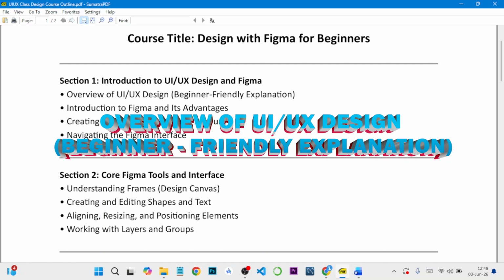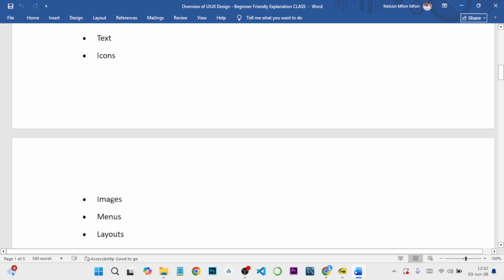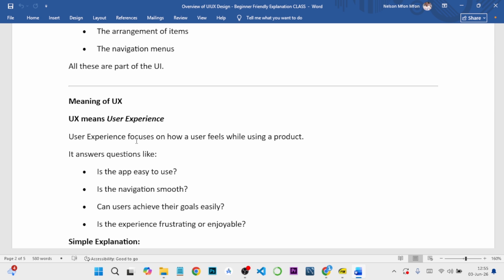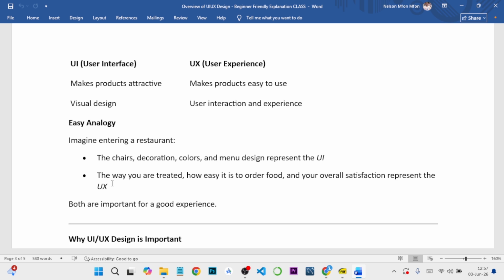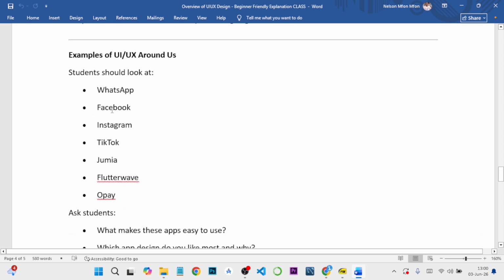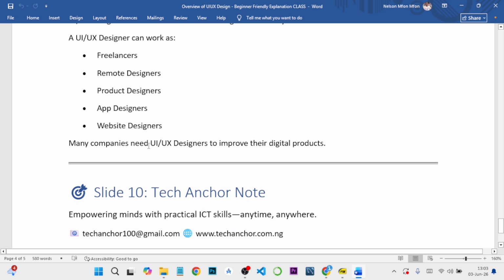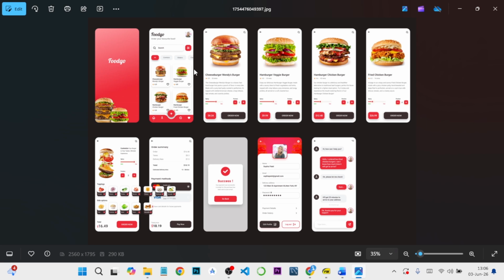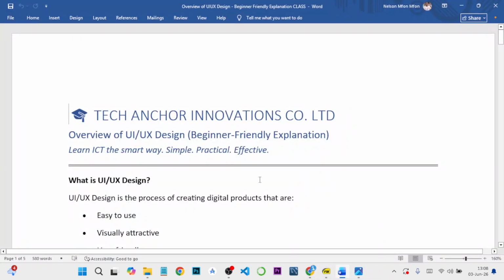Overview of UI/UX Design (Beginner-Friendly Explanation) #1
Overview of UI/UX Design (Beginner-Friendly Explanation) | Lesson 1

In this video, you’ll learn the basics of UI/UX Design, what it means, and why it is important in today’s digital world. This lesson will help you understand how designers create user-friendly and visually appealing digital products.

If you’re completely new to design, this is the perfect place to start.

🔍 What you’ll learn:
What UI Design means
What UX Design means
Difference between UI and UX
Why UI/UX Design is important
Real-world examples of UI/UX Design

This course is designed to help you learn UI/UX design the simple and practical way using Figma.

Stay consistent, keep practicing, and keep creating 🚀